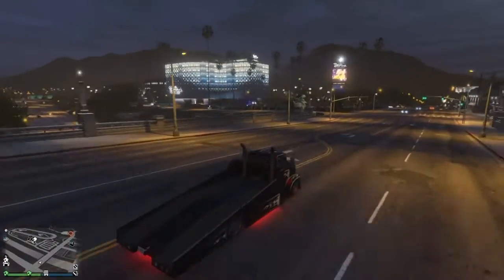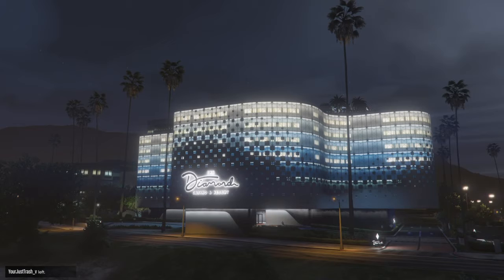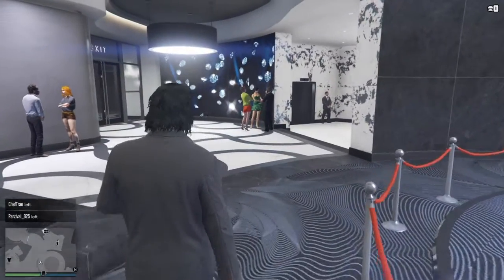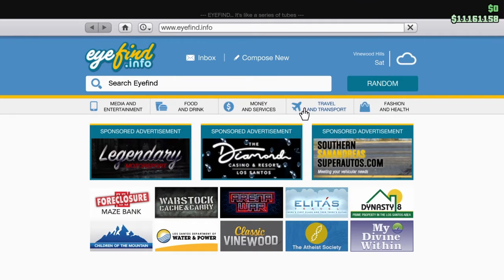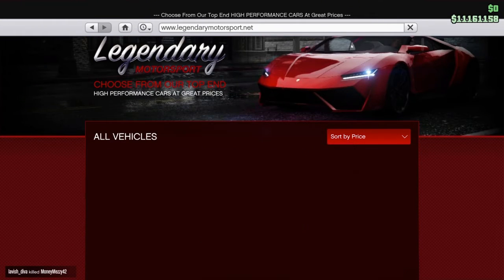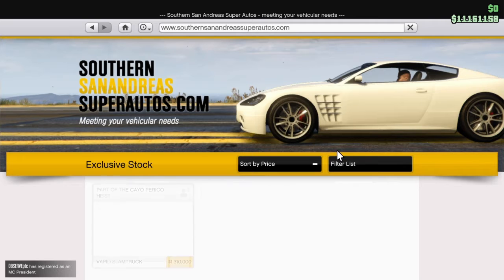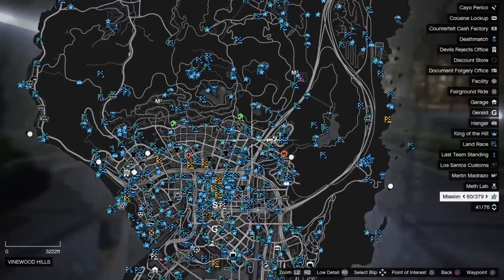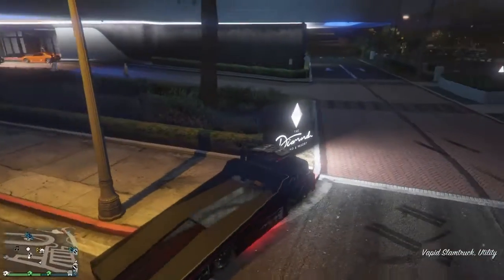GTA weekly update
This new vehicle is a rip off and if you buy it you might be a sucker unless you buy it to have fun with your friends